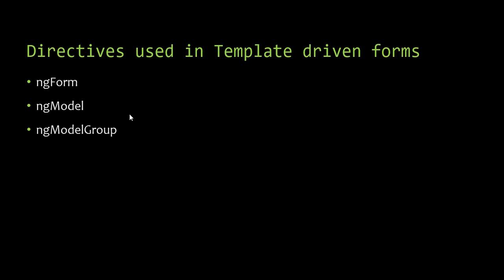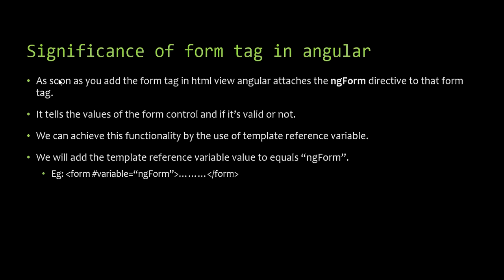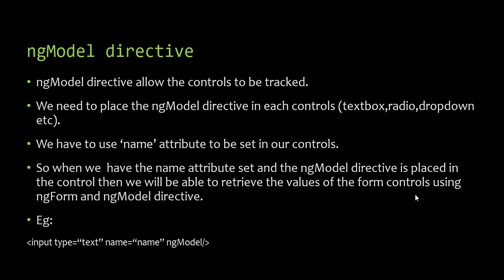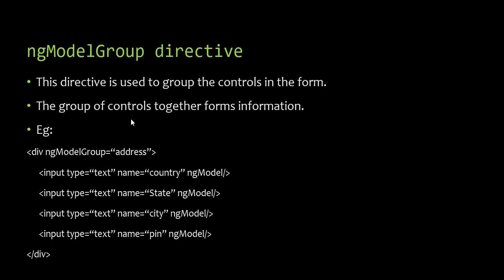What are ngForm, ngModel, ngModelGroup directives | Angular - 9 Tutorial for template driven forms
In this video we will see what are the template driven form and what are the directives used for data binding in template driven forms.
we will see what is the ngForm directive.
we will see what is the ngModel directive.
we will see what is the ngModelGroup directive.